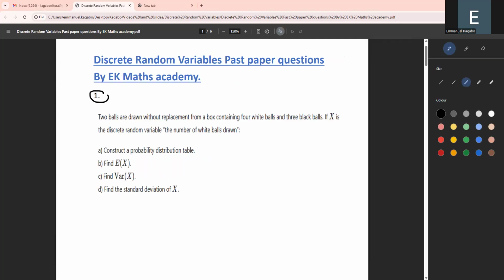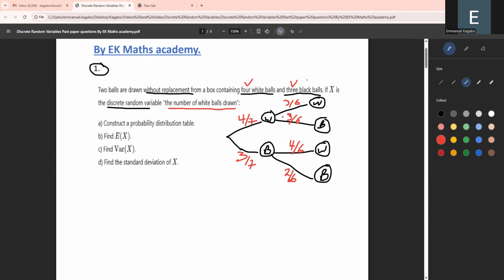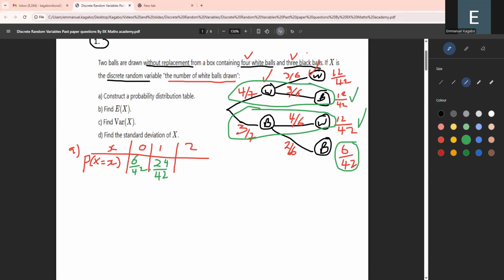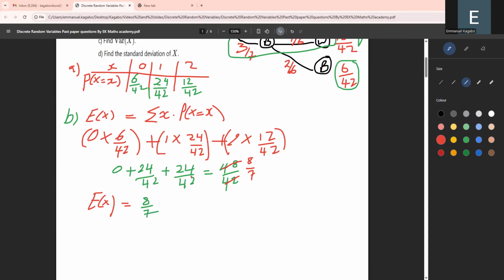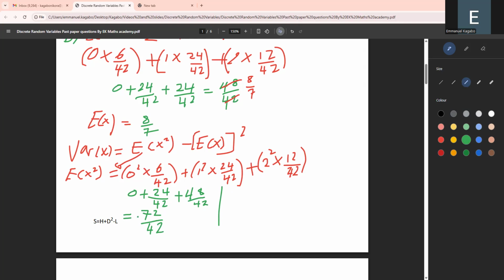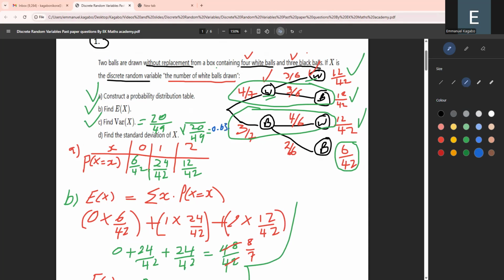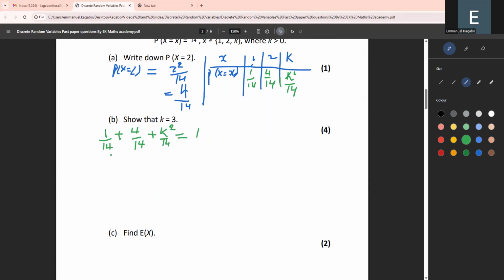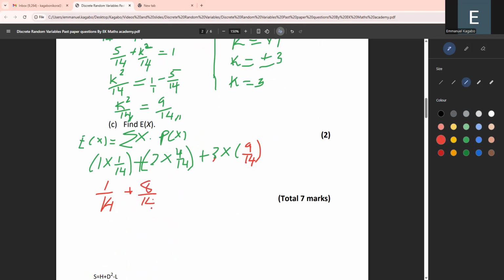Discrete Random variables 2 and Probability Distribution. IBDP Past Paper questions and A levels .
Master Discrete Random Variables – IBDP Past Paper Questions!

Struggling with Discrete Random Variables in your IB Math exams? Don’t worry – in this video, we break it down step by step using real past paper questions and a TI-84 Plus CE GDC!
What you’ll learn:
🎯 How to calculate different probabilities and probability distribution table.
🎯 Tips for expected value, variance, and standard deviation
🎯 How to use your TI-84 efficiently to save time in exams
🎯 Common mistakes students make (so you can avoid them!)

Whether you’re IB Math AA SL, AA HL, or AI SL, this video will give you the confidence and skills to tackle Discrete Random Variables like a pro!